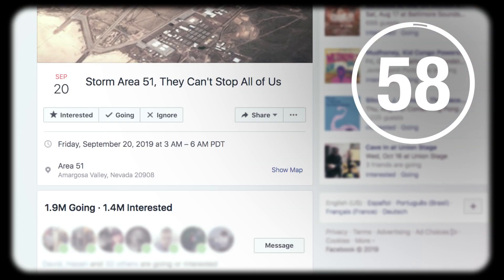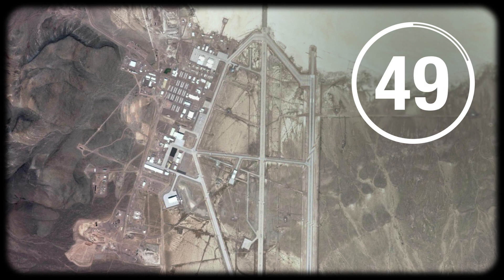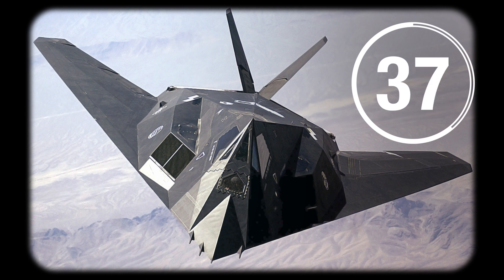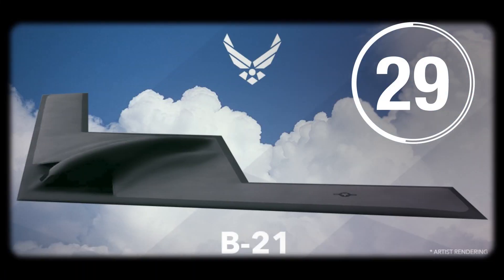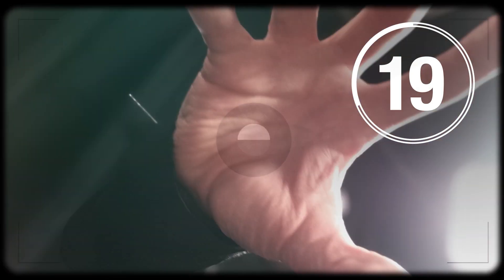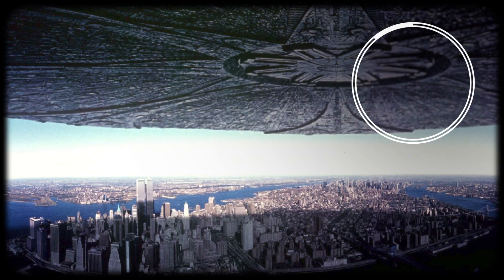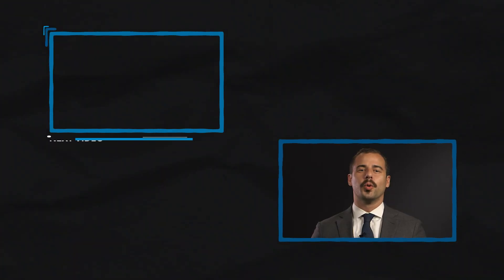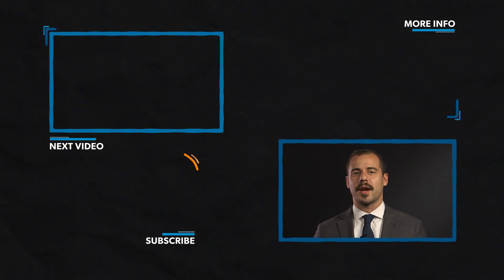Storming Area 51: What really goes on at the Air Force's top-secret base? | IN 60 SECONDS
POLL: What's the coolest thing the US Air Force is working on?

Are there aliens at Area 51? No, says AEI's Rick Berger, but the secrets the US Air Force actually keeps there are much more beneficial to America's security.

Photo credits:
Reuters
Shutterstock
Sony Pictures Entertainment

Third-party photos, graphics, and/or video clips in this video may have been cropped or reframed. Third-party photos, graphics, video clips, and/or music may have been edited in a way that does not alter the meaning of the third-party work(s). Music in this video may have been recut from its original arrangement and timing.